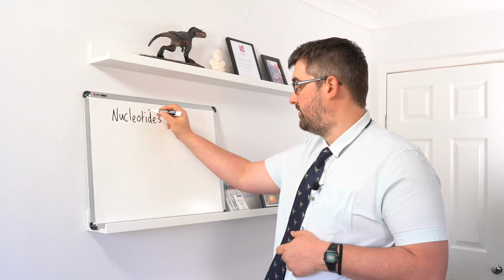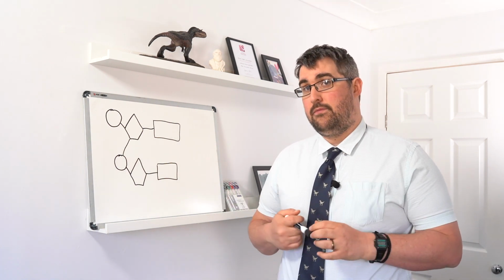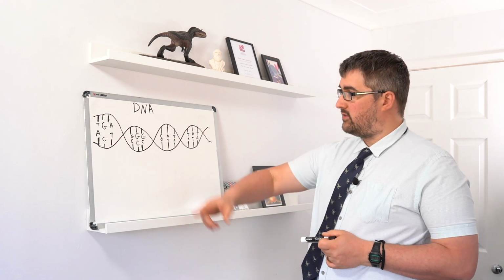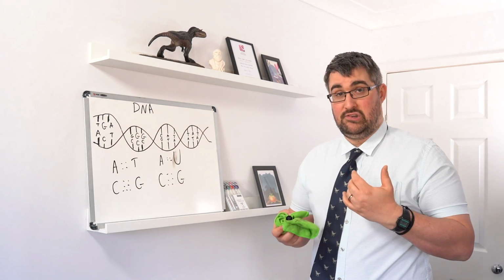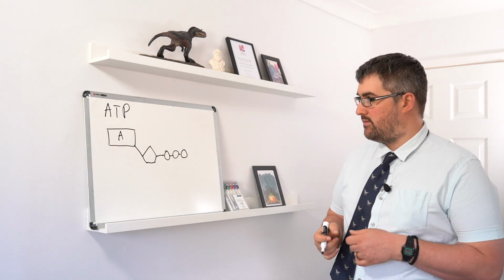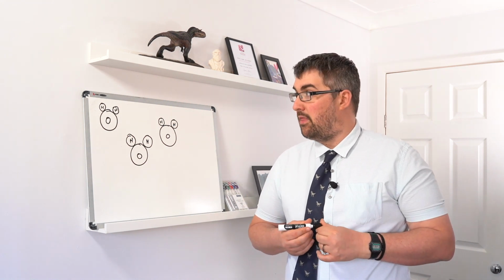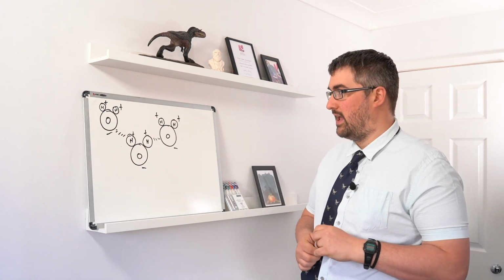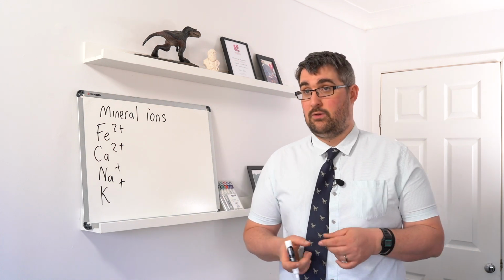Year 12 Biology Revision: Nucleic Acids